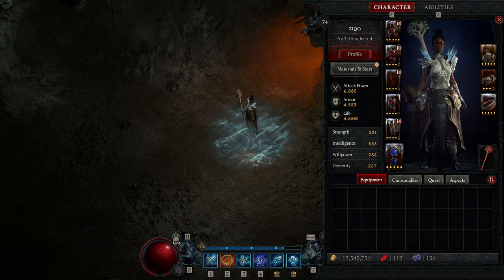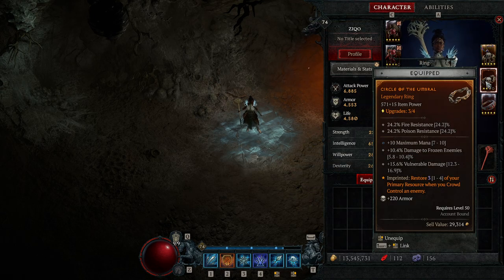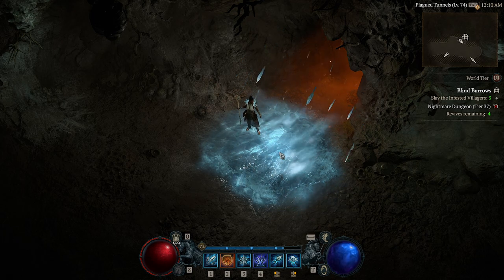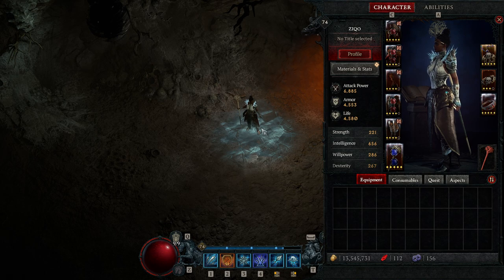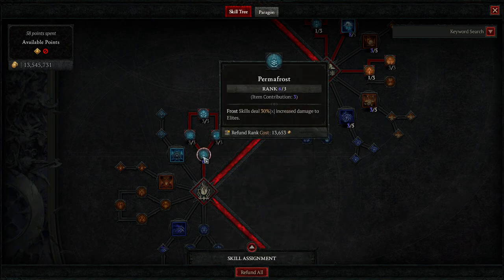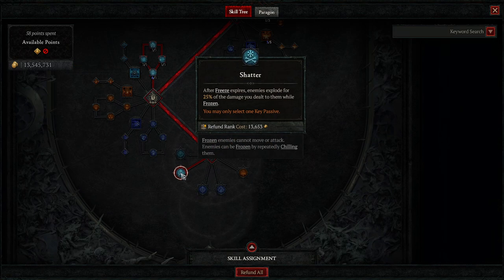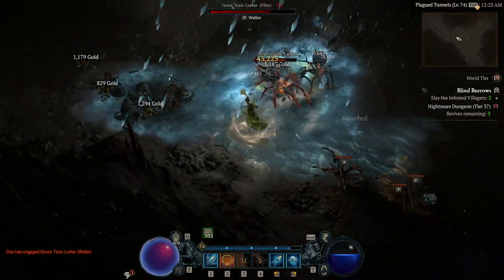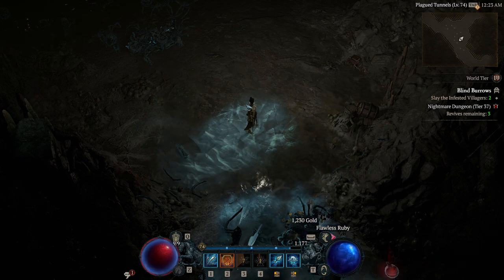Diablo 4 midgame Blizzard sorc UPDATED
Let me know what you think of this build!